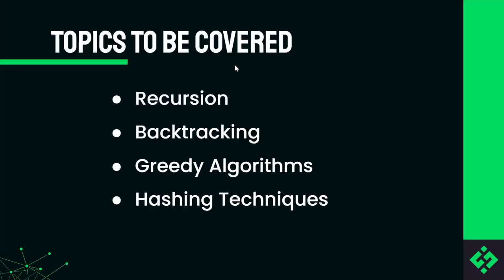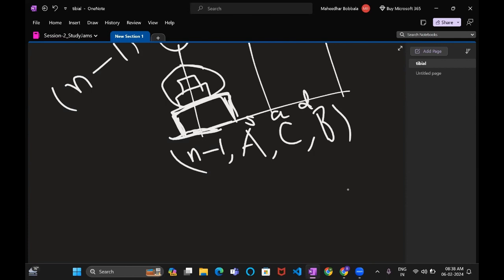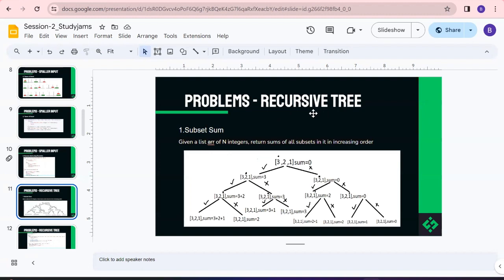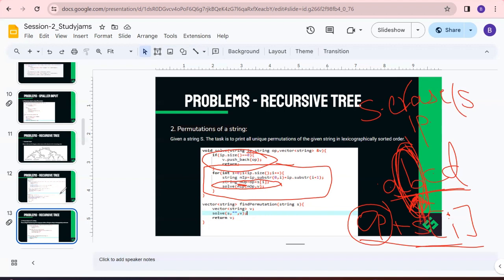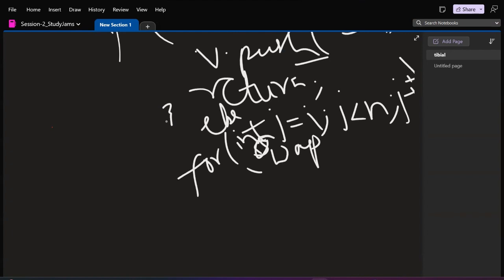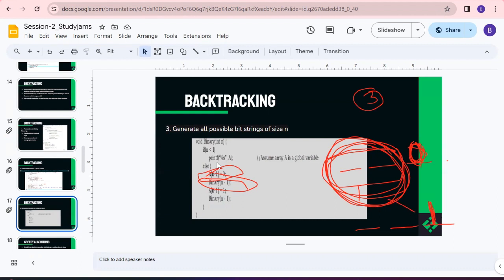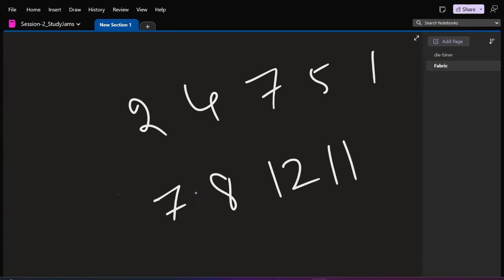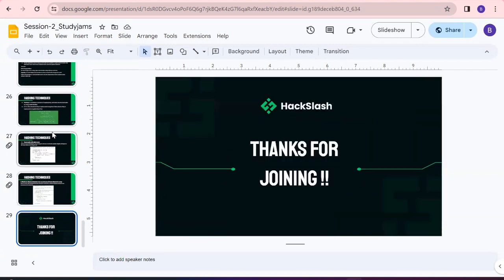DSA session 2: Recursion, Backtracking and Greedy Algorithms|Study Jams 2024|HackSlash|NIT Patna